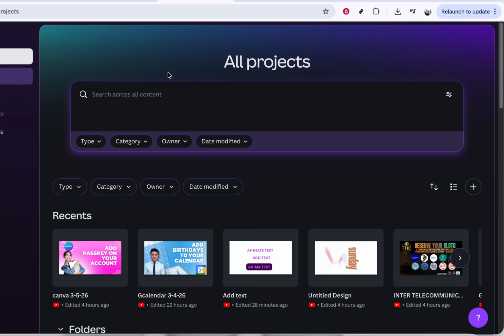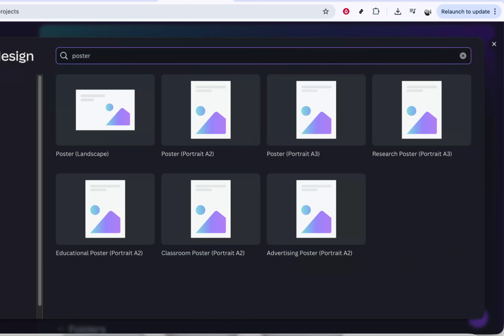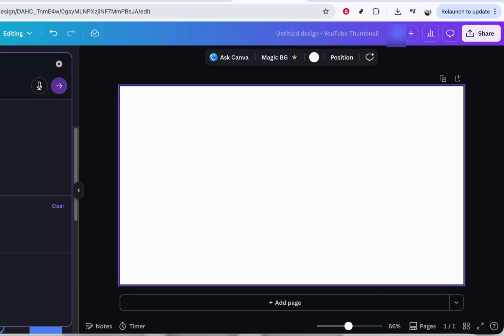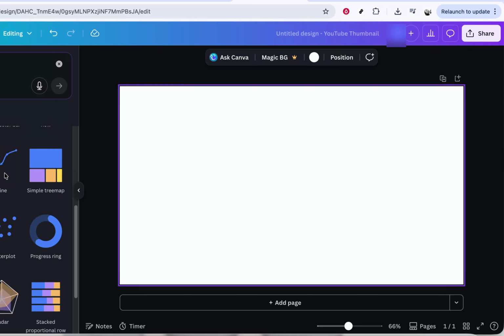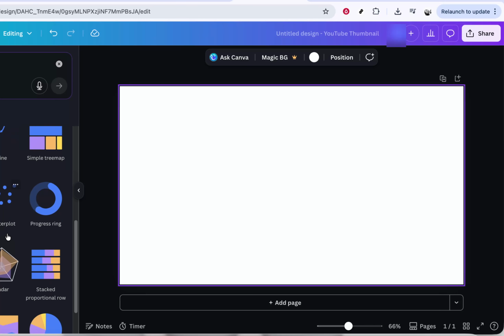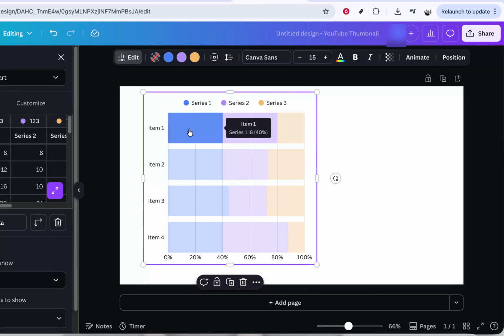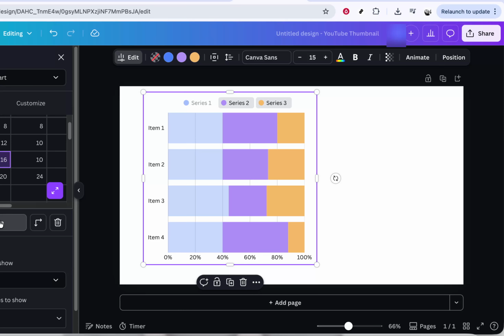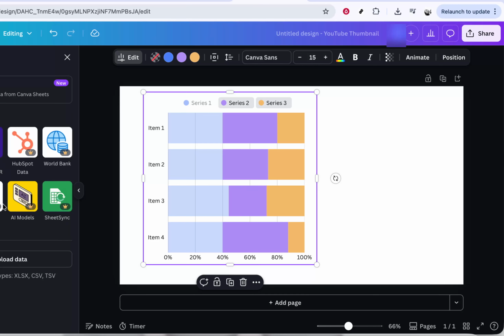How to Import a Chart to Your Design in Canva | Quick Tutorial 2026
In this video, you’ll learn how to import a chart to your design in Canva so you can visualize data from spreadsheets or other sources. I’ll guide you through inserting the chart, customizing it, and styling it to make your presentations, reports, or social media graphics stand out.